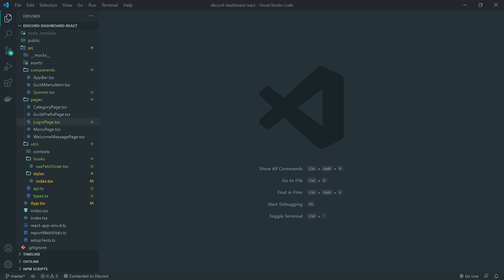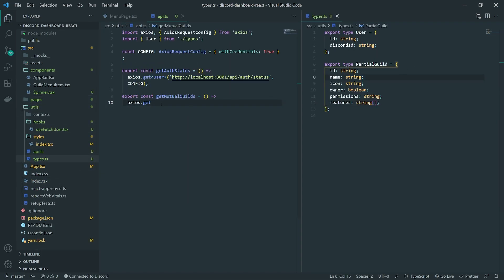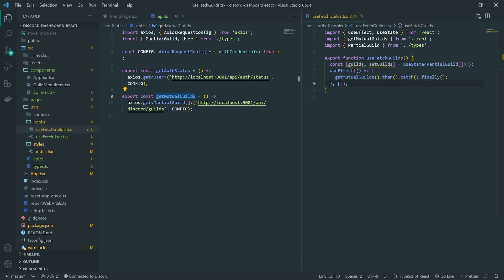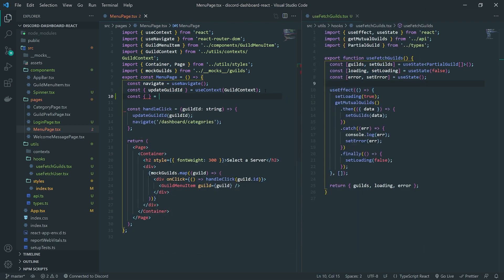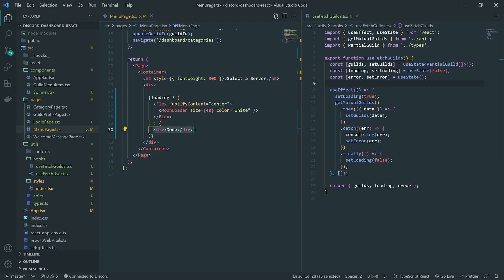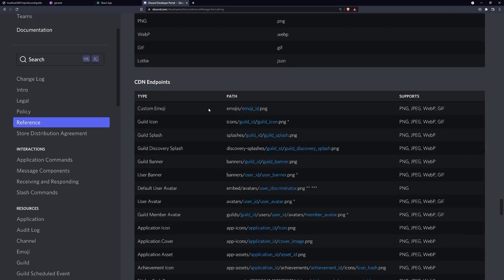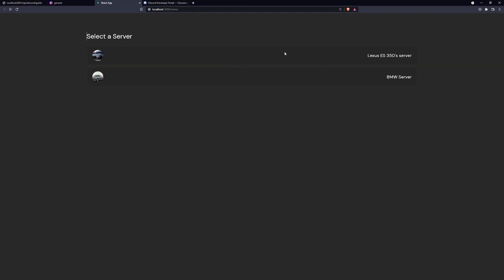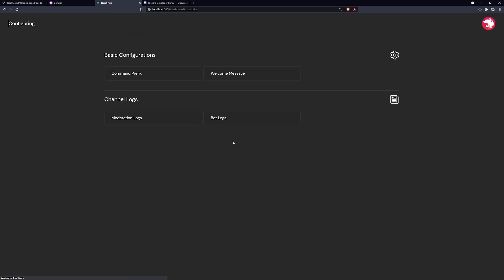Discord Bot Dashboard #21 - Guild Menu